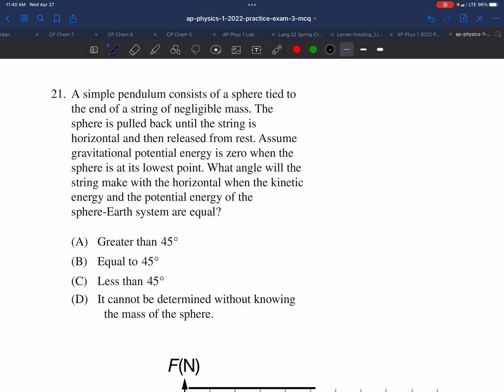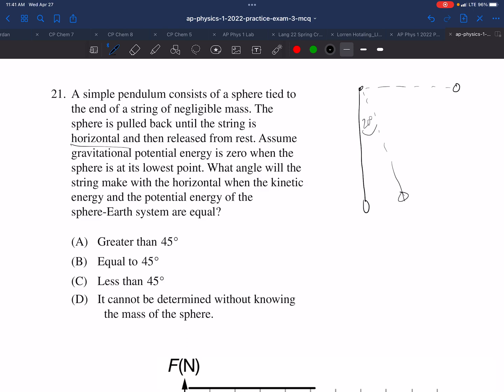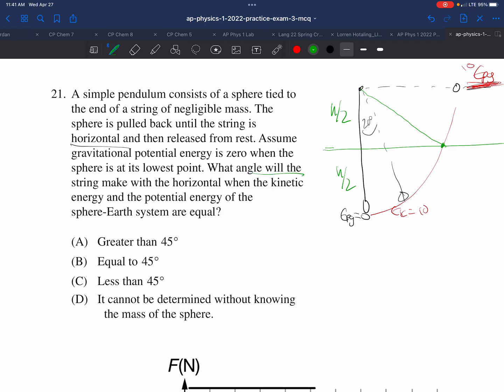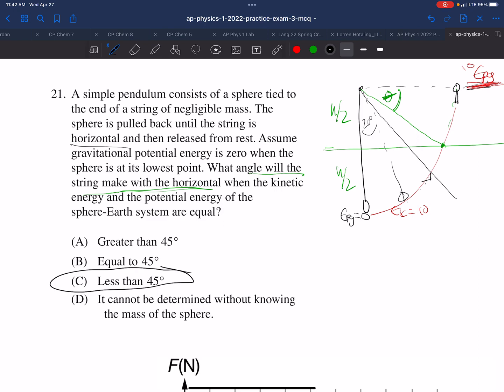PE 3 MC 21